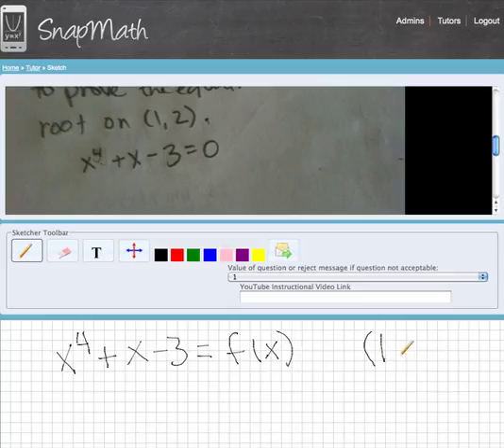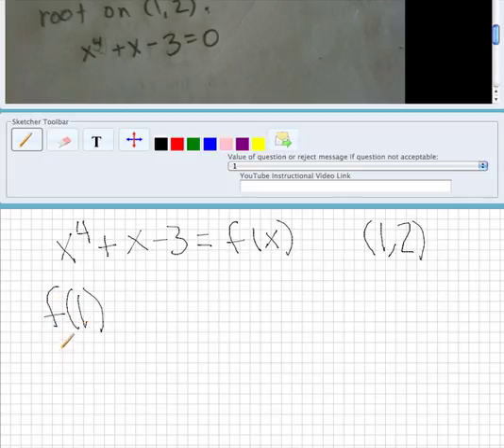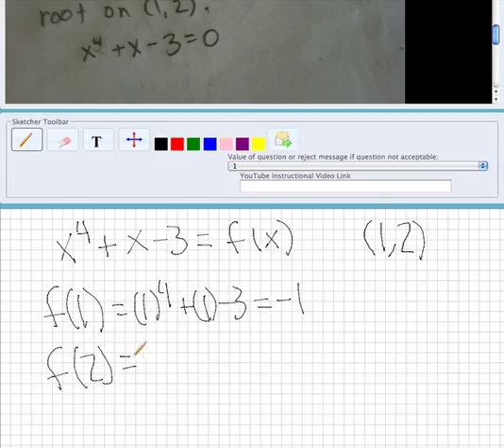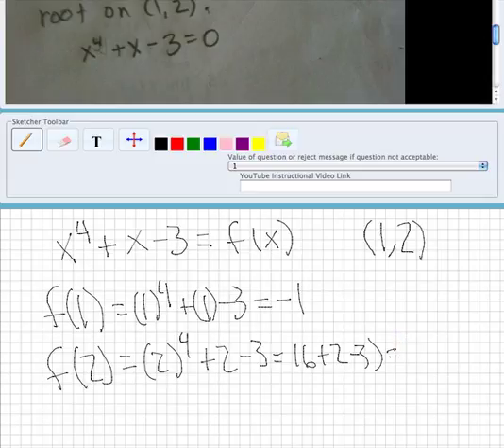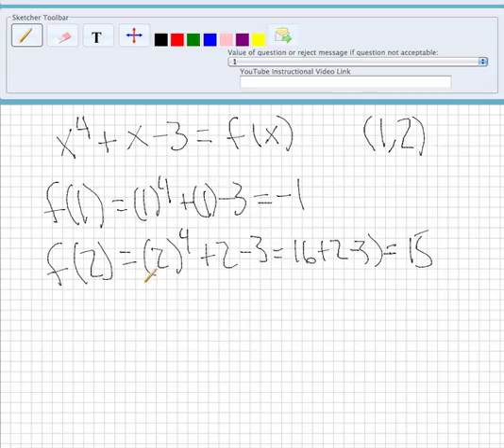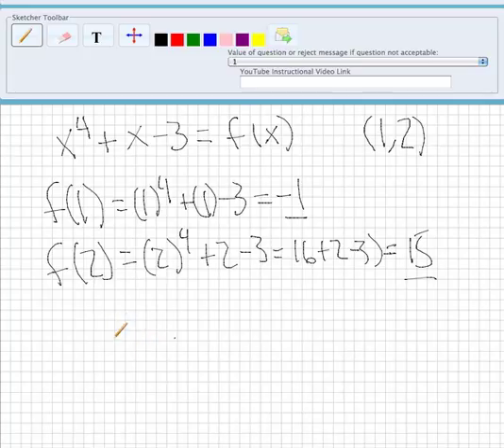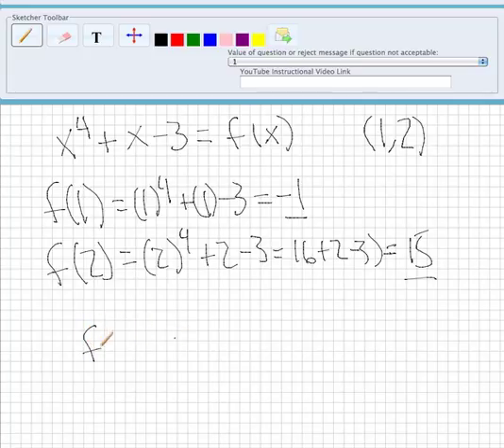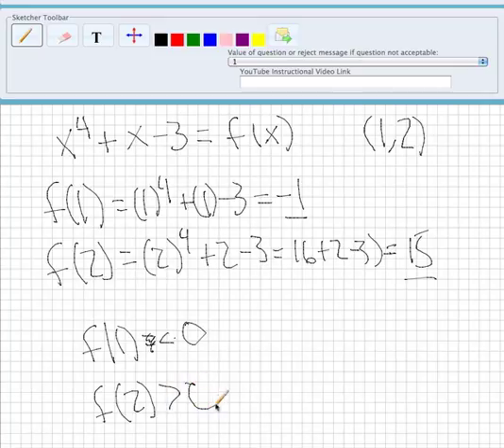SnapMath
Pre Calc